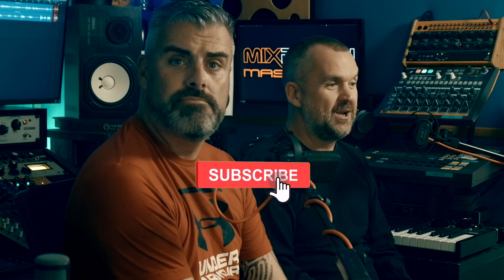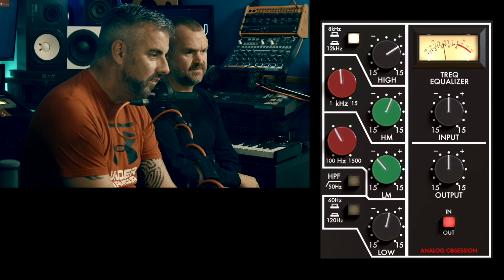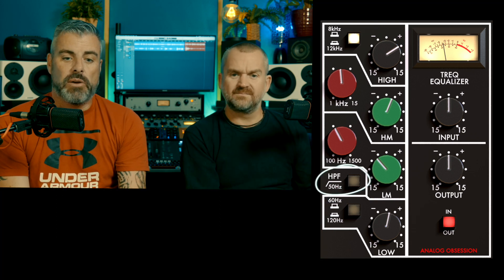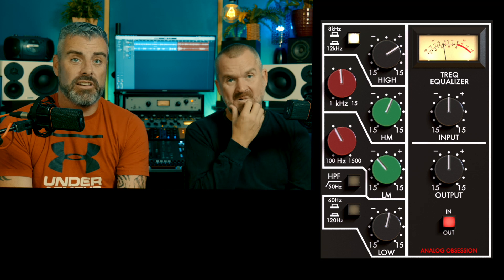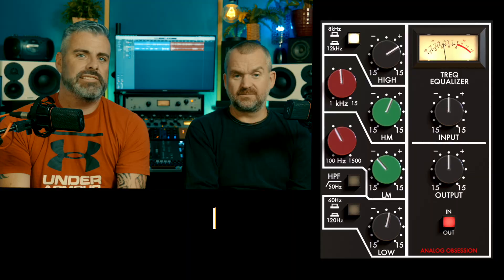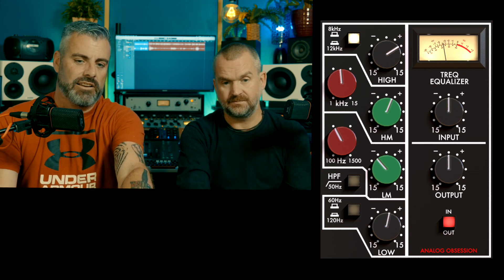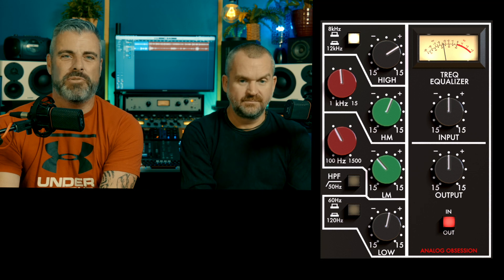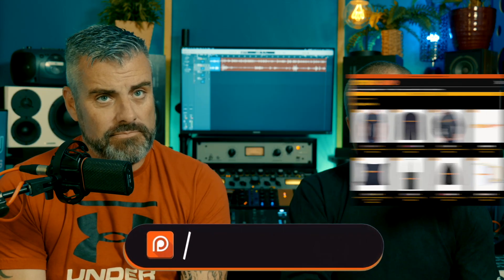AO LET'S GO! TREQ - IT'S A TRIDENT EQ!!!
Sean & Dan review the ANALOG OBSESSION TREQ.

ALSO - SEAN'S T-SHIRTS!